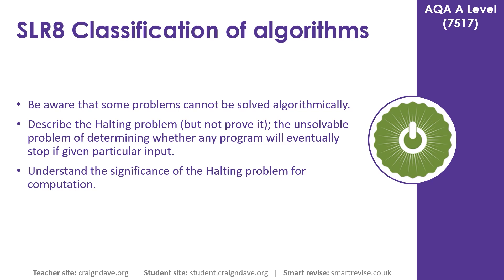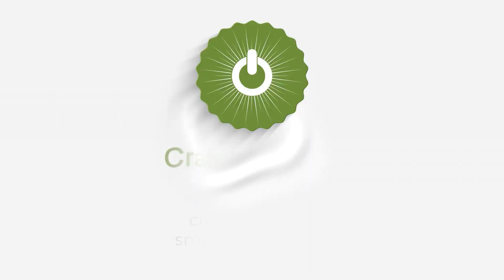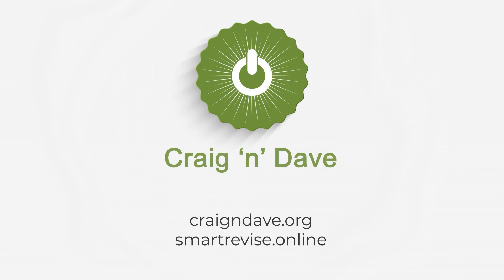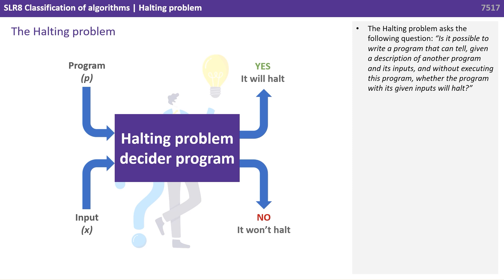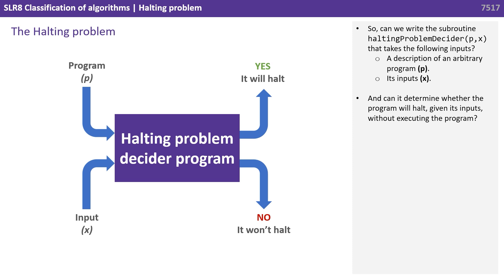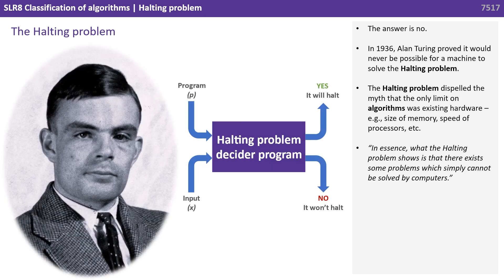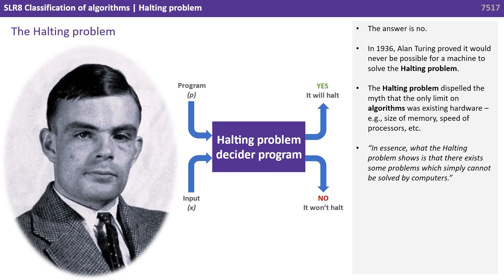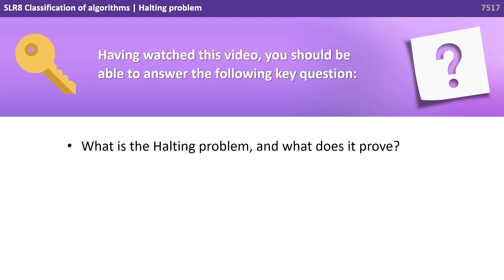67. AQA A Level (7517) SLR8 - 4.4.4 Halting problem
The Halting problem is an unsolvable problem! This video looks at the Halting problem in more detail and explains its significance for computation.

Key question:

- What is the Halting problem, and what does it prove?

00:00 The Halting problem
00:04 Intro
00:09 The Halting problem
01:27 Key question
01:36 Outro